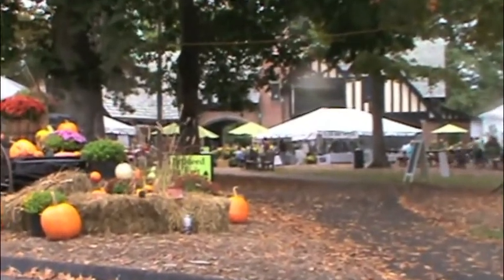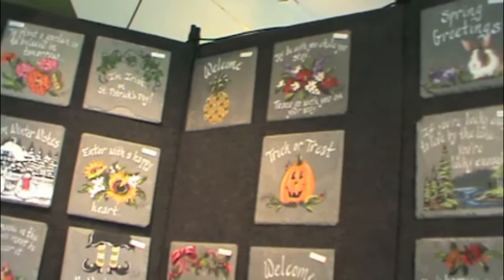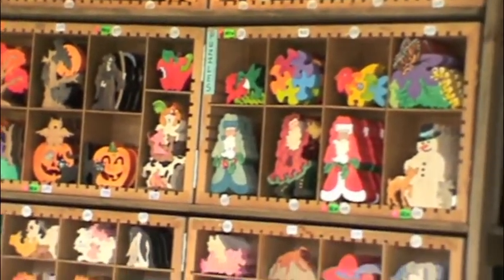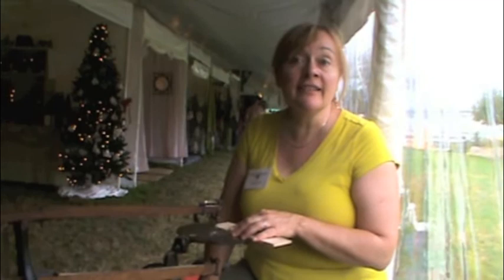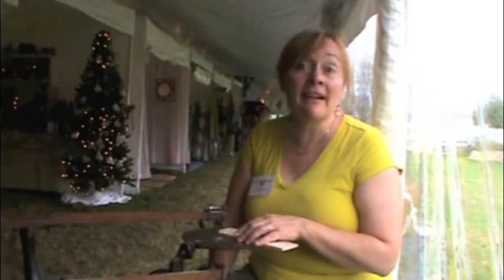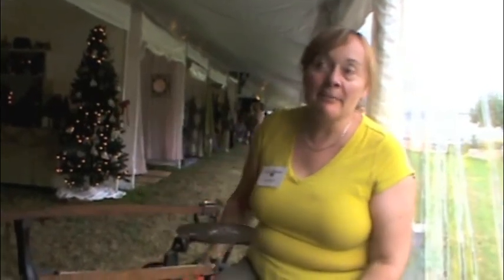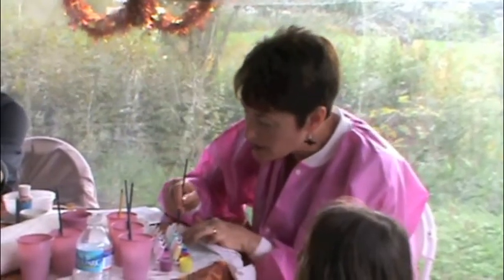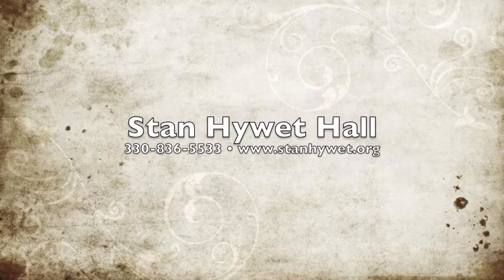Stan Hywet Ohio Mart 2013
Stan Hywet Hall ushered in fall with its annual Ohio Mart, which ran Oct. 3 through 6.